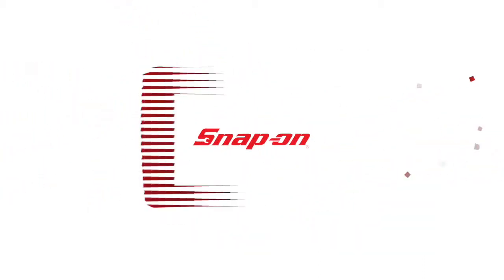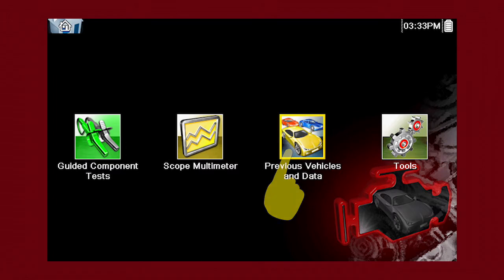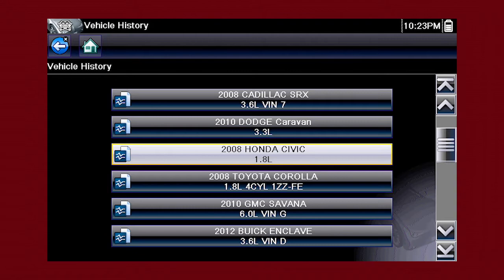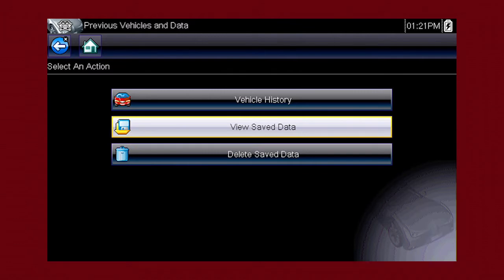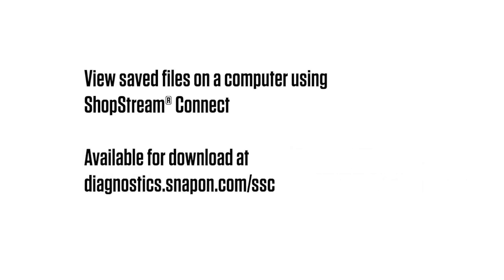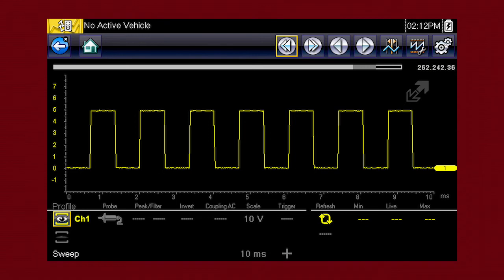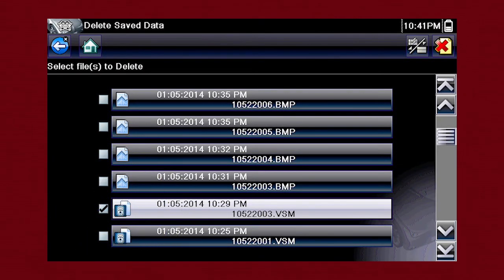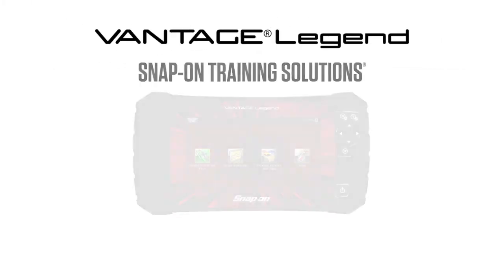Previous Vehicles and Saved Data: VANTAGE® Legend (Pt.4/4) | Snap-on® Training Solutions®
Use the Previous Vehicle ID list and Saved Data to quickly configure the diagnostic tool to the identity of a previously-tested vehicle.